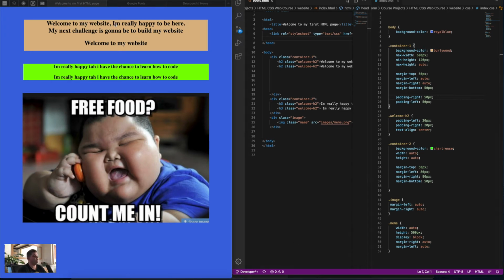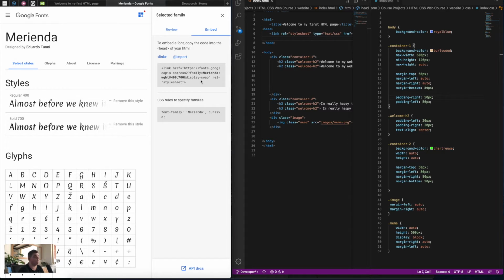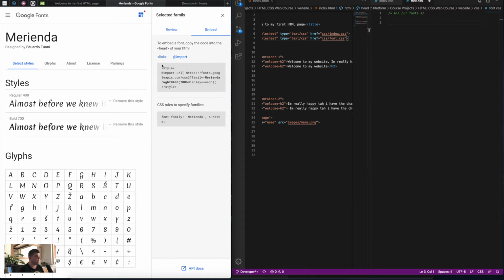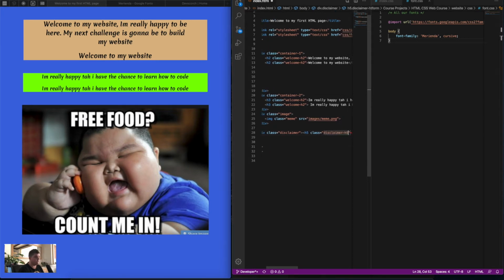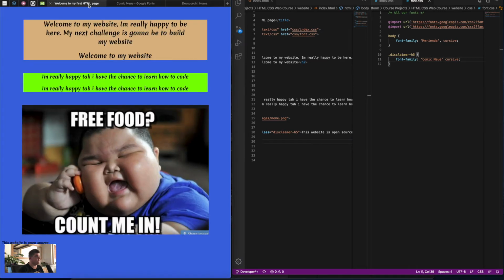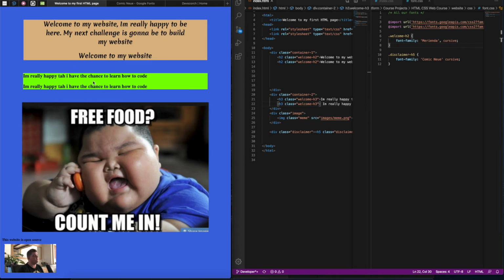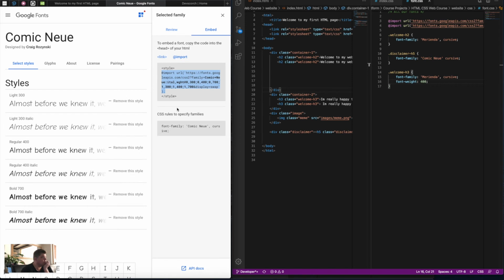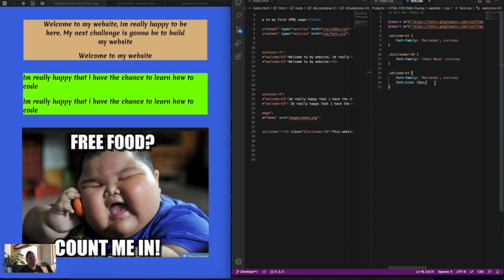Devscorch HTML CSS Course 18 Fonts